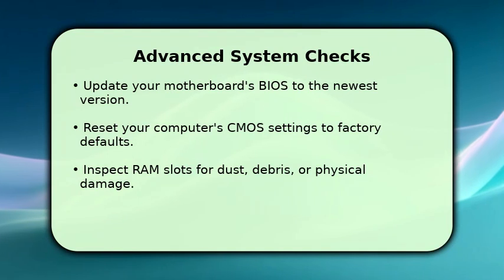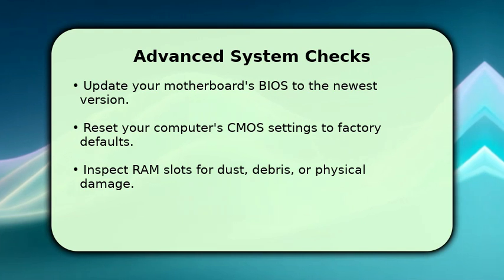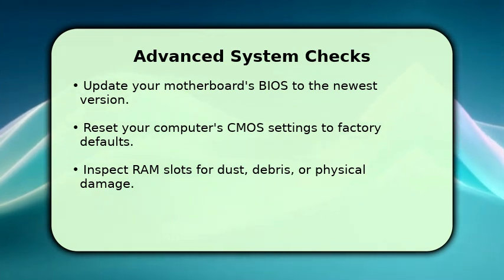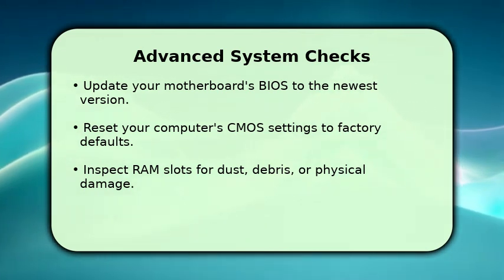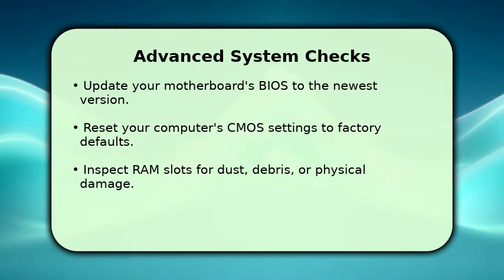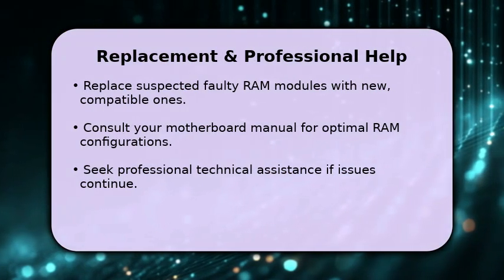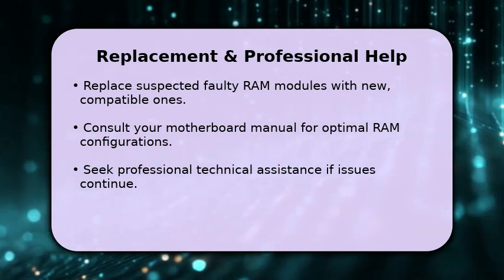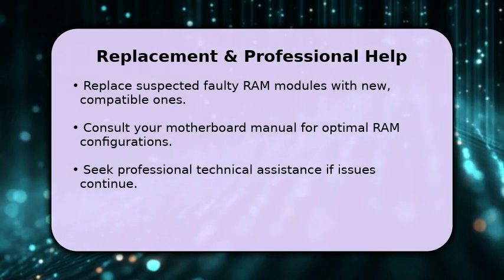How To Fix RAM Not Working - Step By Step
▸ (t) Whether it's a slow computer, random crashes, or error messages, RAM issues can be frustrating and affect your productivity. Our video will provide you with a clear and concise guide on how to diagnose and fix RAM problems, so you can get back to work or play without any hassle.

fixing ram not working, ram troubleshooting, computer repair, memory issues, slow computer, random crashes, error messages, diagnosing ram problems, replacing ram modules